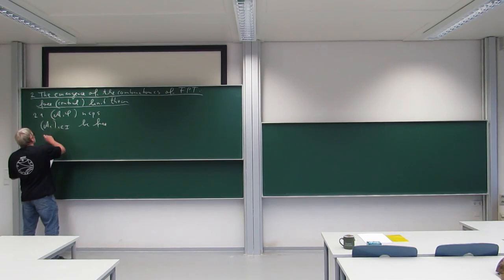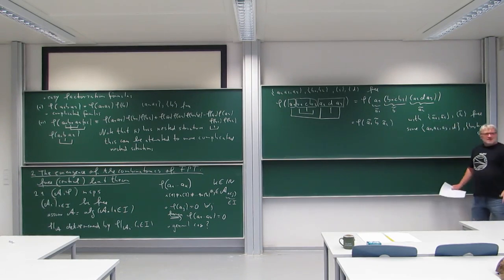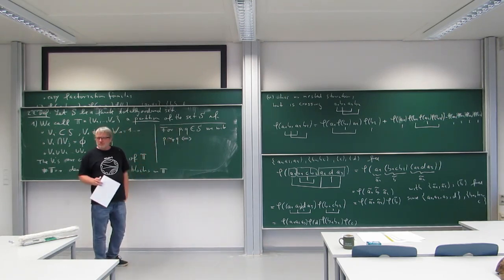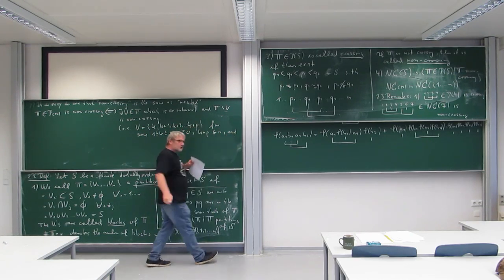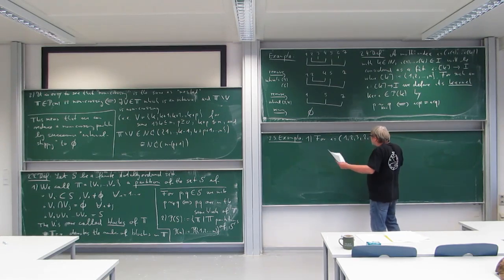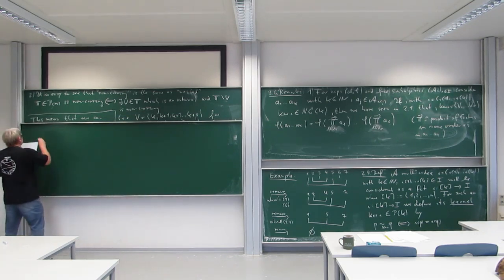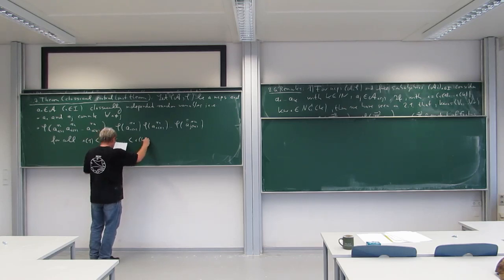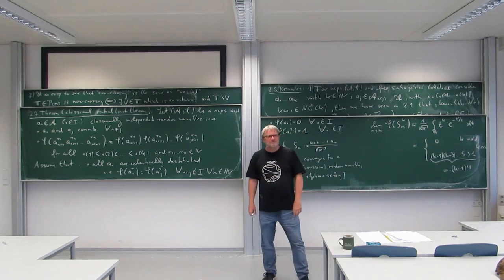FPT: 3. The Non-Crossing Combinatorics of Free Probability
Definition partitions, noncrossing partitions, examples of (noncrossing) partitions, moment formula for noncrossing products, classical central limit theorem
This is the third lecture in the lecture series "Free Probability Theory" of Roland Speicher in the winter term 2018/19 at Saarland University, Germany.

0:00 Nesting Versus Non-Nesting Mixed Moments
22:15 Definition and Properties of Non-Crossing Partitions
43:26 Multi-Indices and Their Kernels
53:30 Mixed Moments for Crossing and NC Kernels
1:08:57 Classical Central Limit Theorem
1:23:33 Going Towards Free Central Limit Theorem